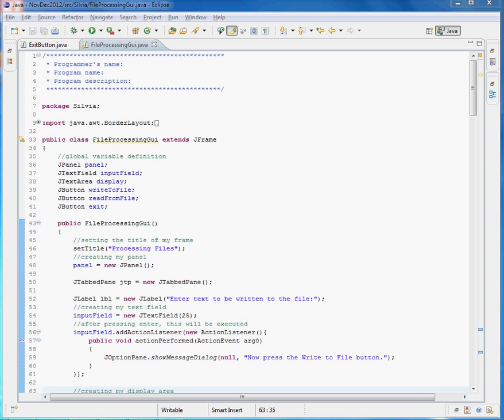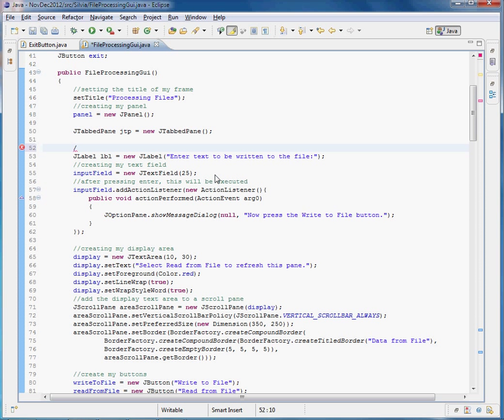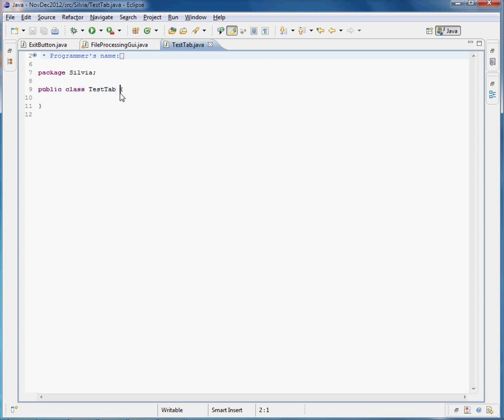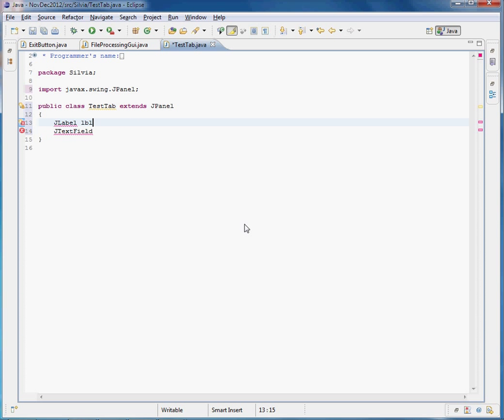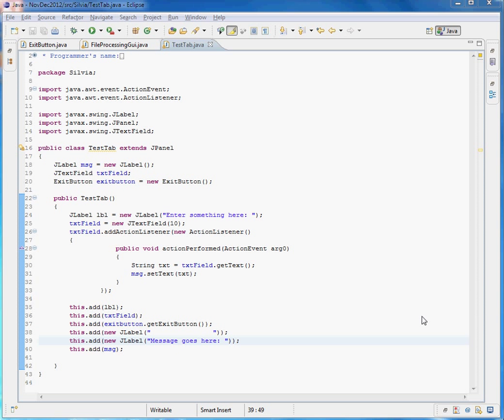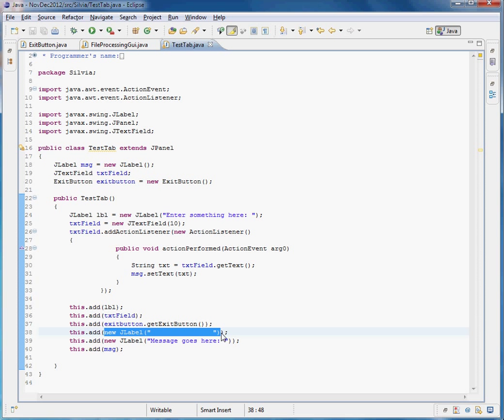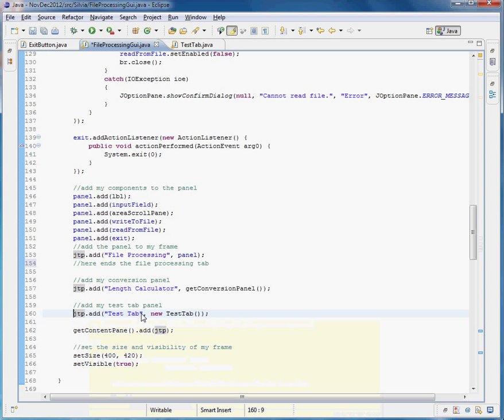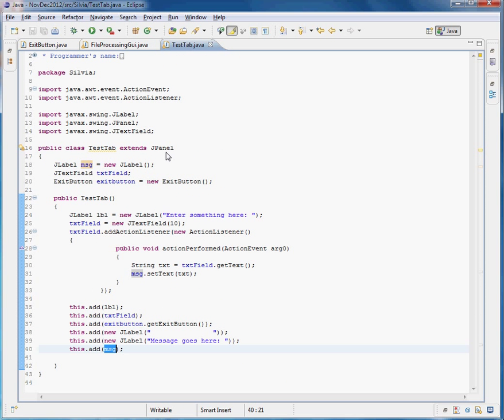Tabbed Pane tutorial